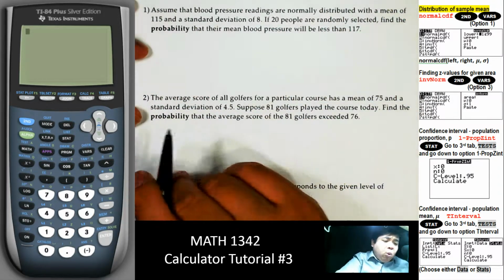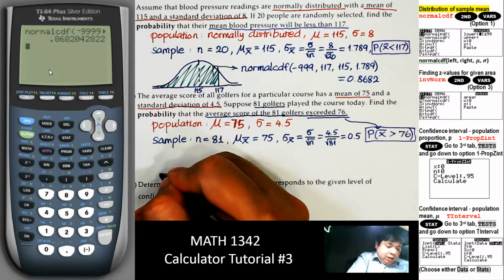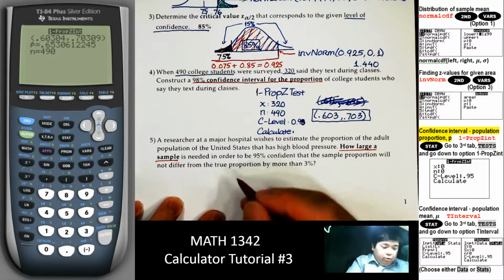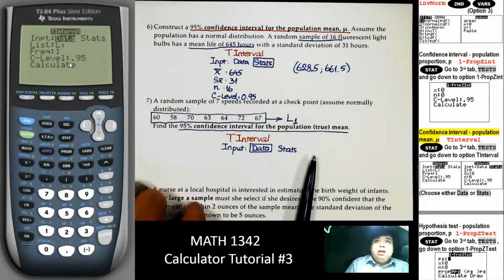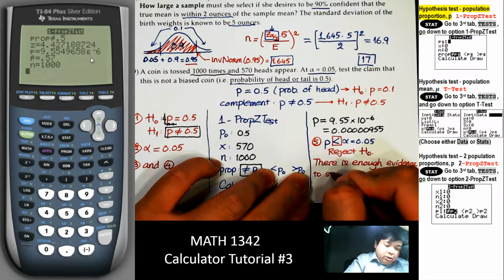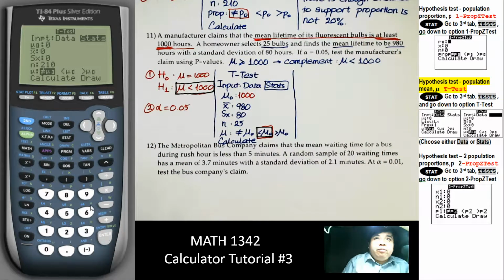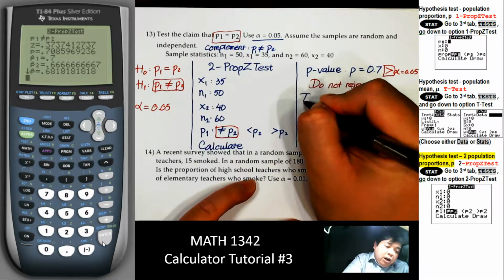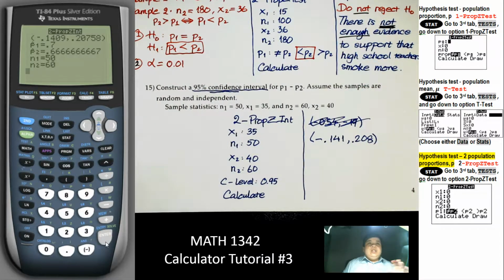Math 1342 Calculator Tutorial #3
Calculator Tutorial #3 for Math 1342